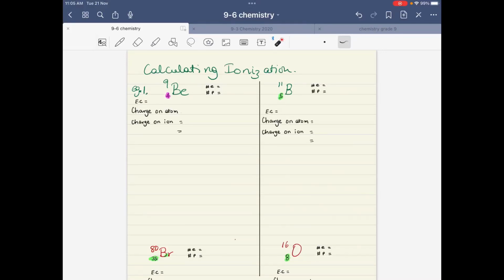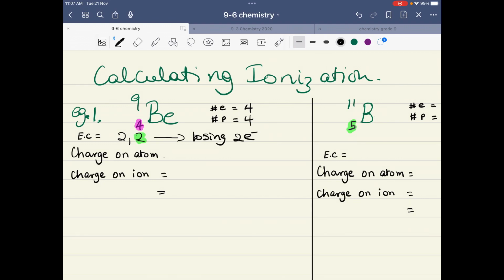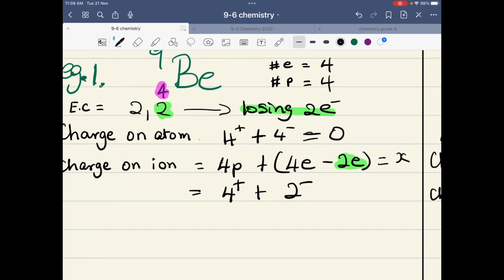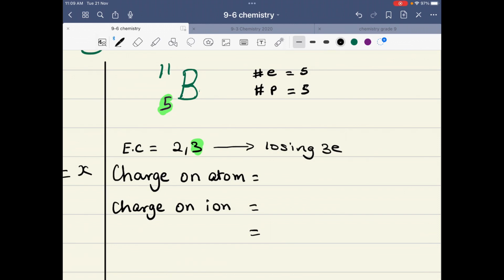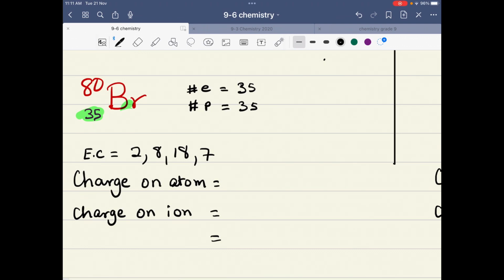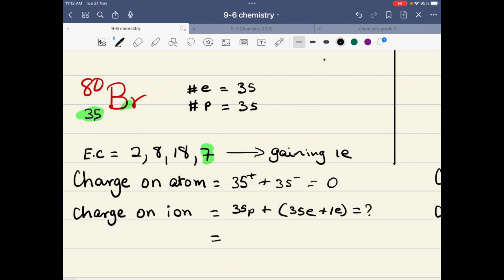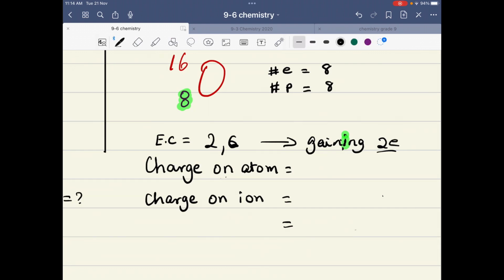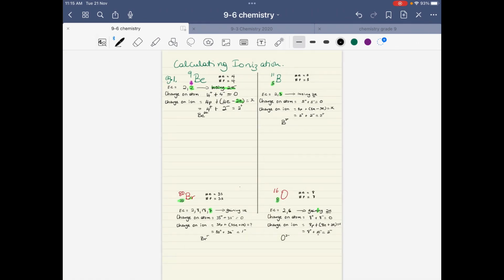Determining the Charge on an Elemental Ion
Helping students work out the charge and size of charge on an ion.